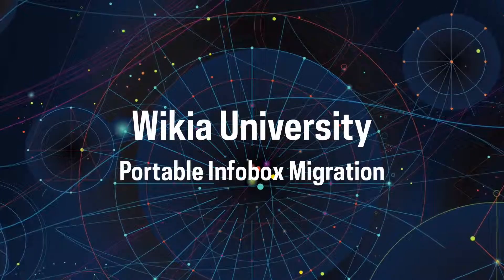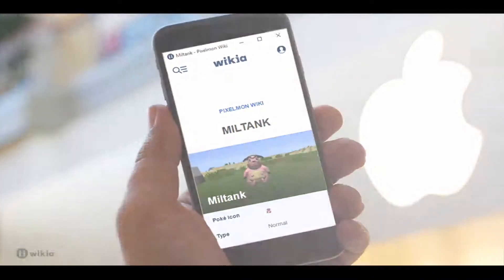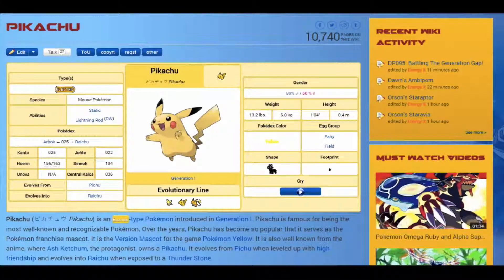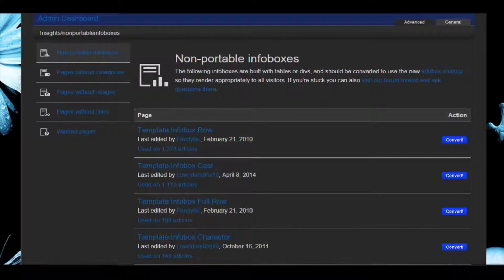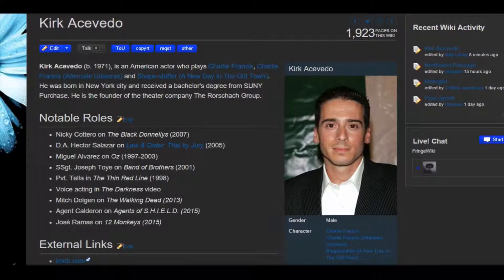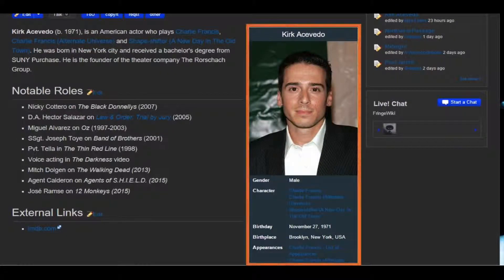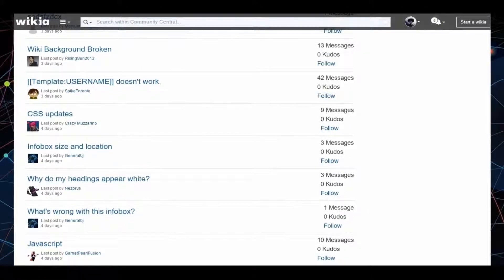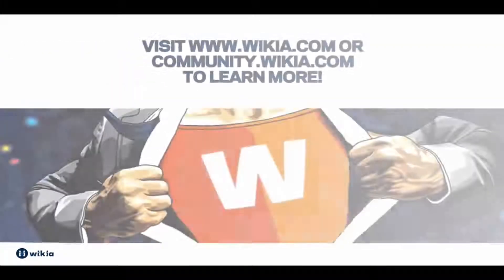Wikia University - Portable Infobox Migration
Learn how to migrate your infoboxes and make them better viewable on portable devices in this Wikia University video.